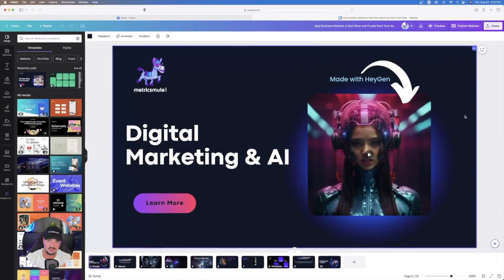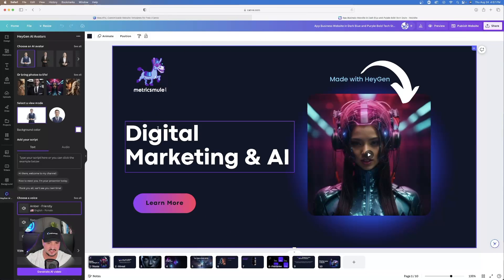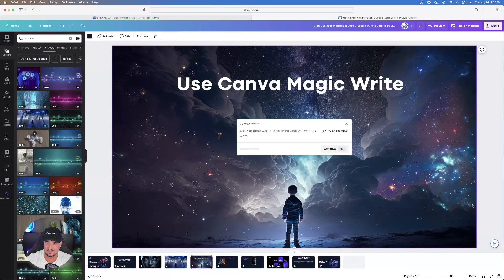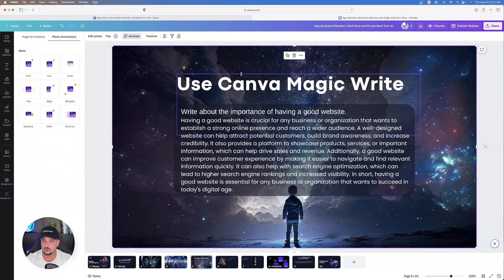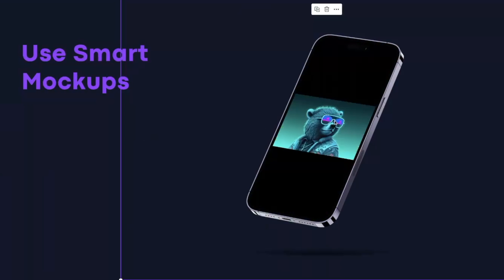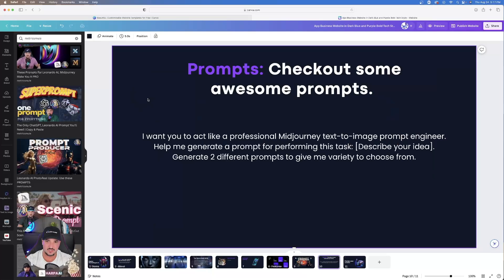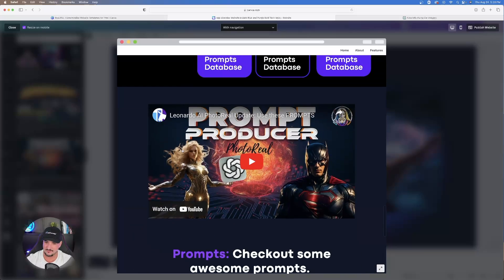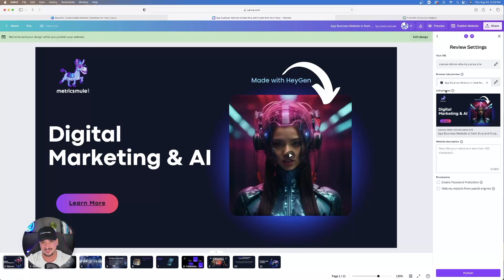Create a Website FAST with Canva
Use Canva to create websites in 10 minutes.

This tool in Canva is extremely underrated. If you're in need of a simple, yet innovative website, a place to create your online presence, this is what you want to use; Canva Websites.

It's simple. It's effective. It's easy.

I made this website in ten minutes. Now, you can take things way further then we did in this video with the powerful AI tools Canva has, like: Magic Write, Magic Design, etc. But for simplicity's sake I wanted to demo this fast just to show you how easy it really is.

It's an undervalued tool, especially if you don't need all the bells and whistles of a high-powered website with WordPress or Shopify. This does a great job providing you with the tools you need.